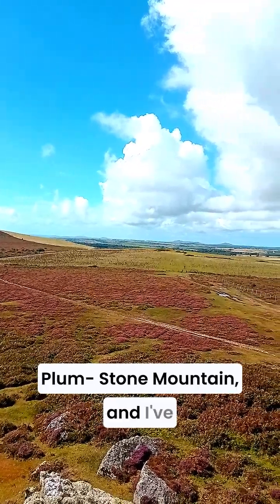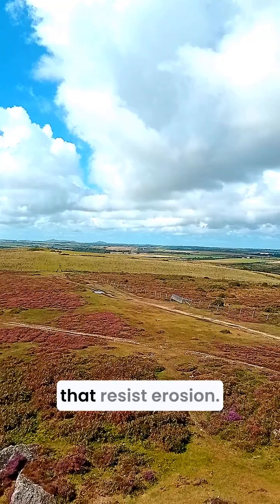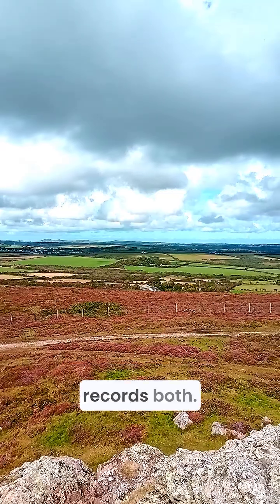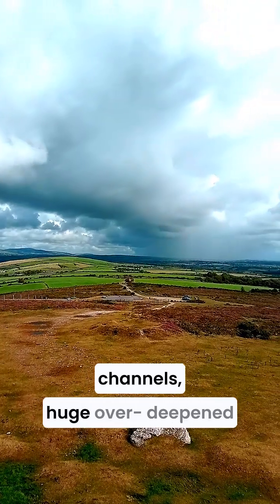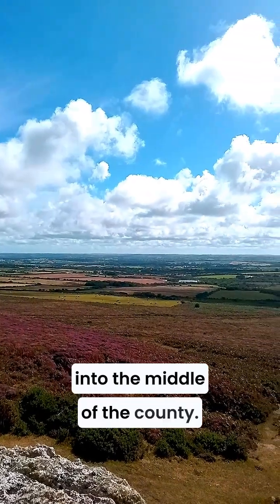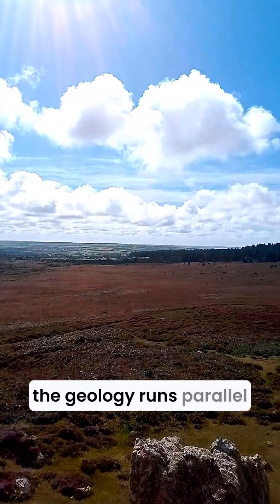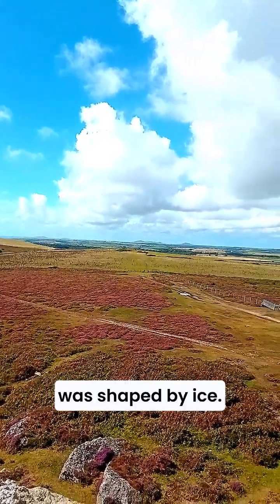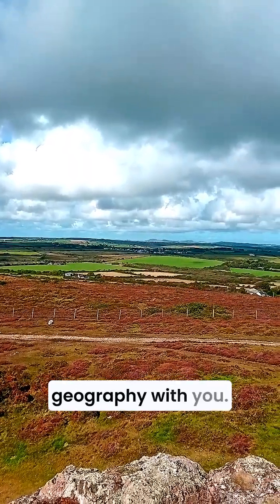Pembrokeshire 360° | A Crash Course in Physical Geography | The Physical Geographer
From the top of Plumstone Mountain in Pembrokeshire, you can see an entire textbook of physical geography laid out on the horizon.

To the west, St Davids Head reveals ancient rocks and past sea levels. To the north, the Preseli Hills hold corries, frost-shattered outcrops, and the over-deepened Gwaun Valley — carved beneath the ice.

Turning east, the Cleddau estuary shows a drowned river valley, while to the south, stacks, arches, dunes, and sweeping bays highlight Pembrokeshire’s varied coast.

Underfoot, glacial till tells the story of the last Ice Age. Every view connects back to ancient processes: eustatic sea-level change, isostatic rebound, glacial erosion, and relentless coastal forces.

Pembrokeshire isn’t just beautiful — it’s a living record of Earth’s history.